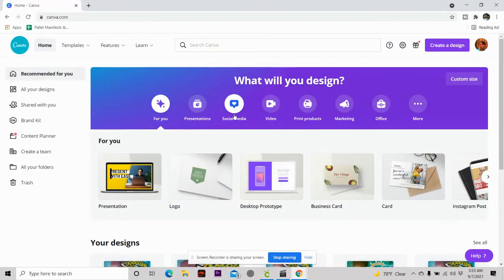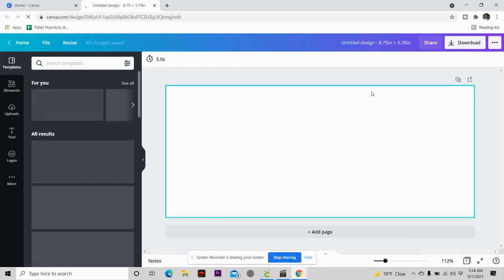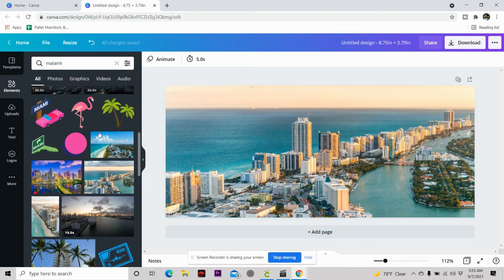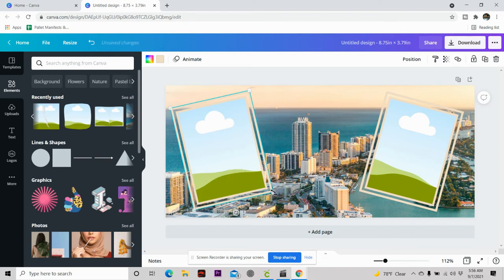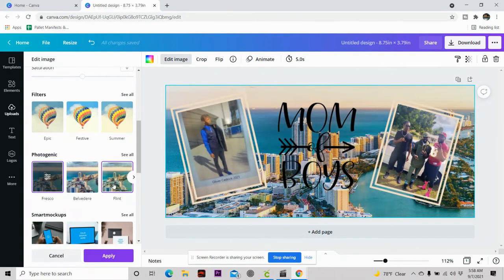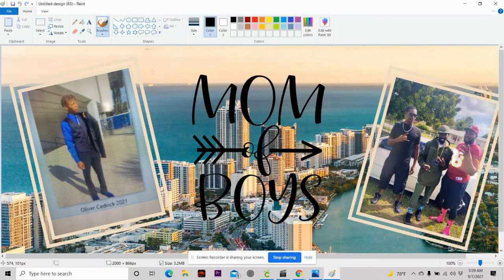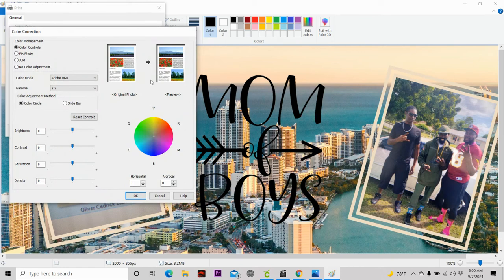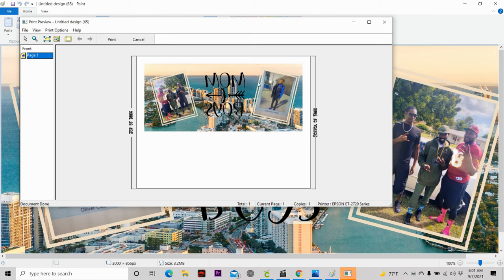How To Create Sublimation Designs in Canva.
In this tutorial I am going to show you how easy it is to create a sublimation design using canva.  This is part #1 of a 4 part series on creating and making sublimation design for mugs, tumblers, and much more.

Correction: Download your design in PDF not PDF if you download it as a PDF it will come out the correct size everytime.

Esty Sublimation Starter Kit:

Cricut Mug Press
Sublimation Paper
Heat Gloves
Sublimation Ink
Sublimation Ink refill
Heat Tape
Silicone Heat Mats